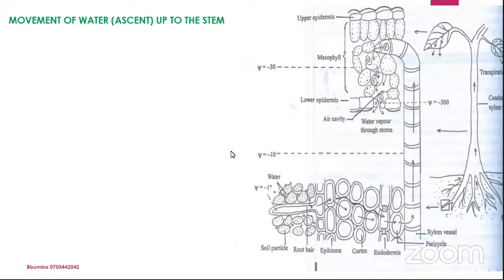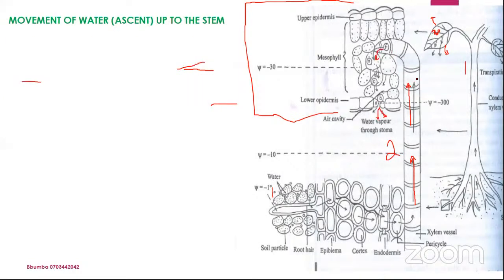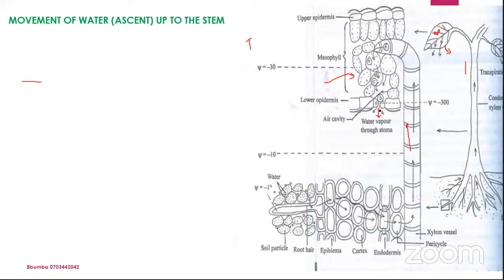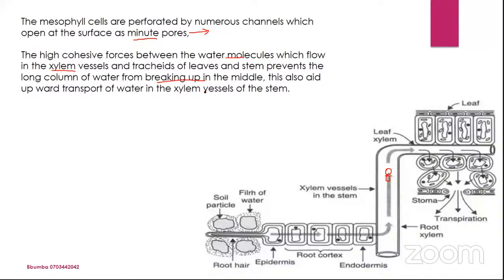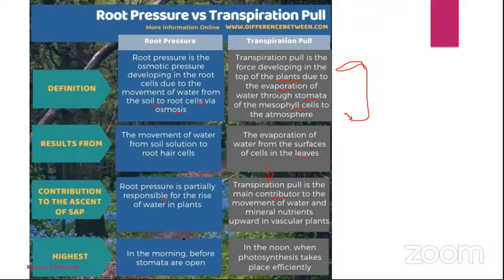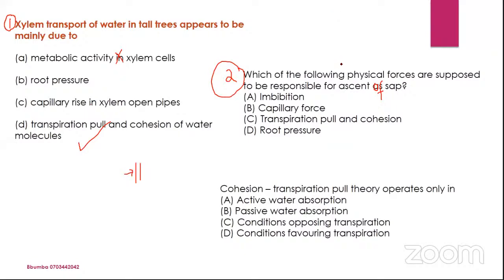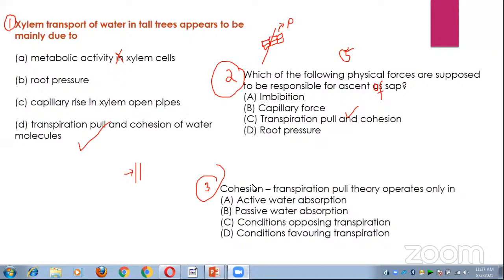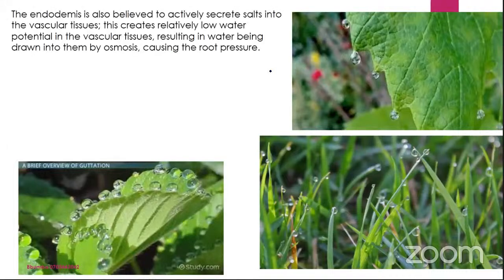Senior Five Biology Online Lesson On Movement Of Water Up To The Stem Class Session